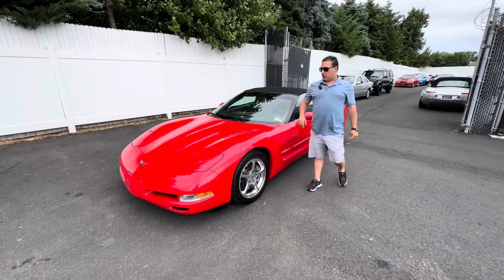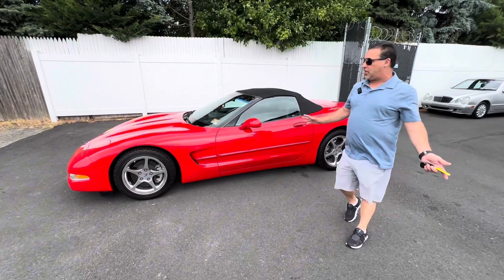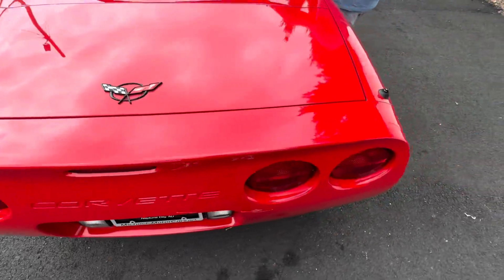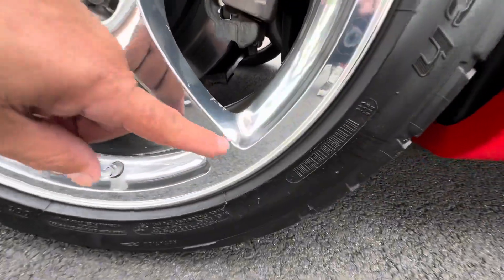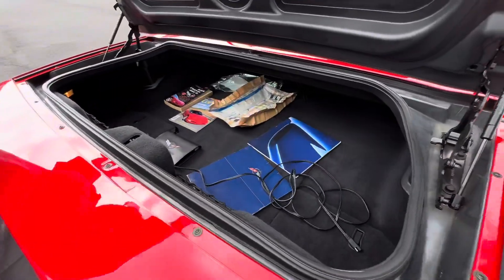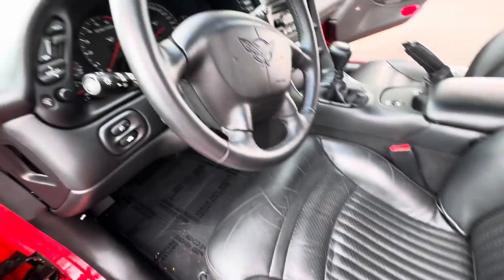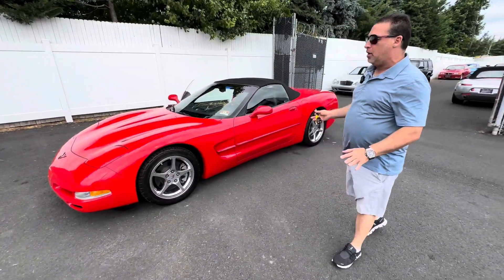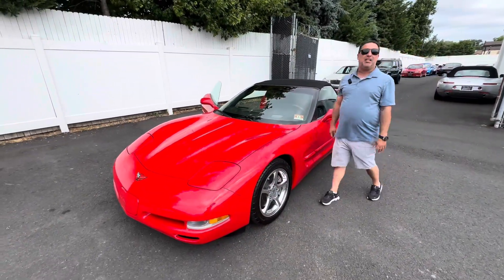Showcasing our 13k Miles2004 Chevrolet Corvette Convertible